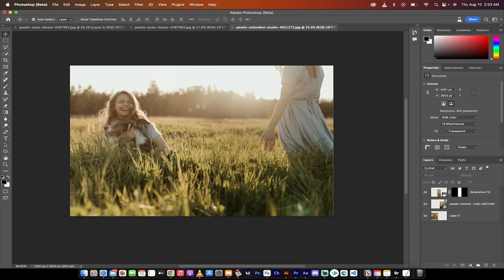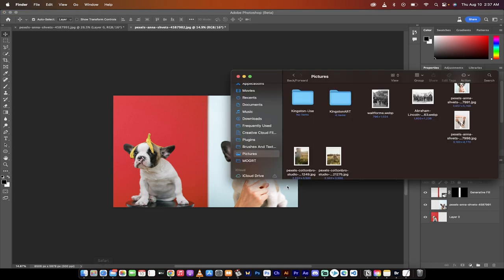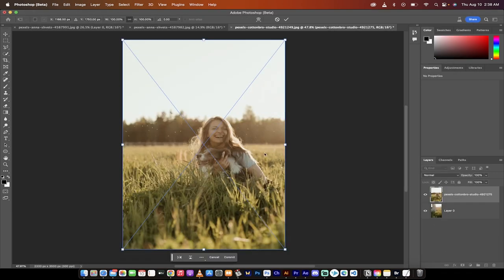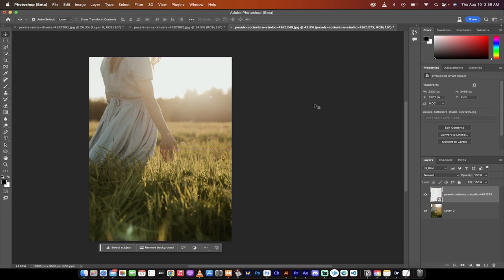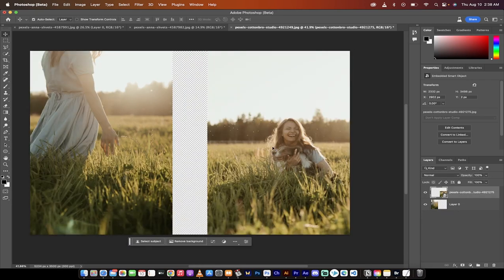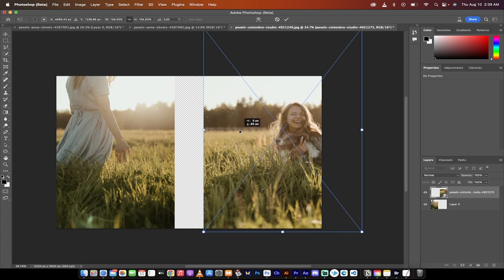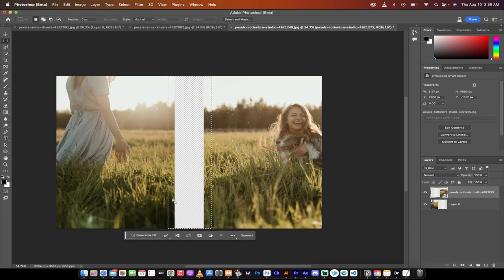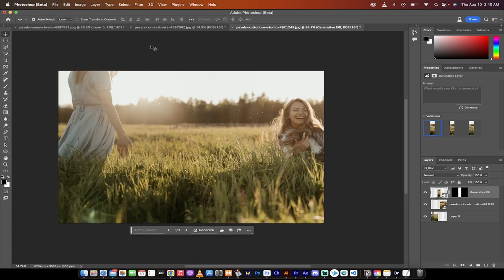Photoshop Tutorial: Use Generative Fill To Combine Images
🎬 In this tutorial, you'll learn:
0:00 - Introduction to today's Photoshop Beta tutorial.
0:20 - Getting started with combining images.
0:45 - How to add and stack your images.
1:00 - Adjusting image sizes and aligning them side by side.
1:43 - Revealing all to ensure your images are placed correctly.
2:04 - Resizing the images for a seamless blend.
2:40 - Using Generative Fill for the magic touch.
3:05 - Reviewing the final product.
3:21 - Exporting your masterpiece.

Have you ever wondered how to blend images seamlessly? Want to utilize the new Generative Fill feature that's still in Beta? Then this tutorial is for you!

🔍 In this video, we'll dive into:

Importing and stacking images for a blend.
Adjusting sizes and positions for a seamless combination.
Using the innovative Generative Fill tool to fill gaps effortlessly.

💡 Tips:

Remember to always work with high-resolution images for the best results.

Holding 'Shift' while moving or resizing keeps proportions intact.
The 'Reveal All' option can be a lifesaver when your images appear to go missing.

Happy designing! 🖌️